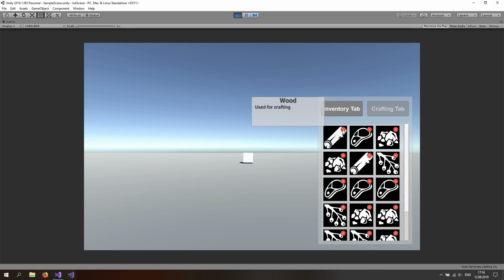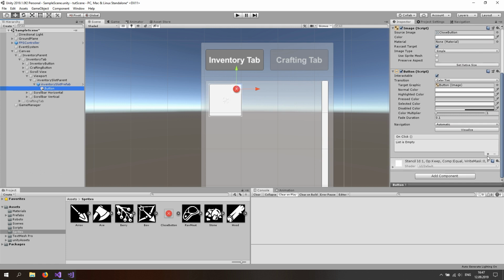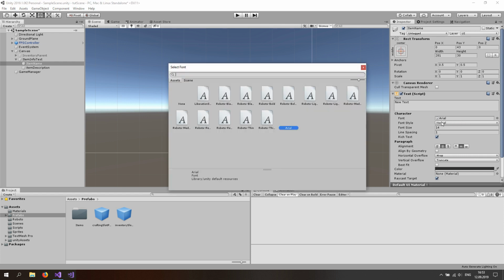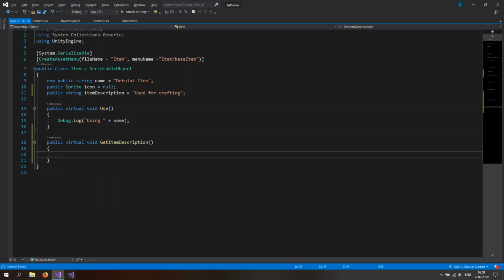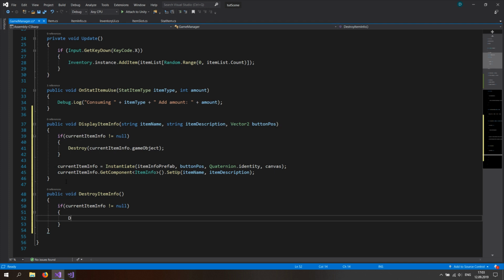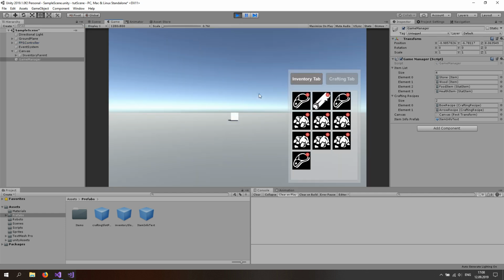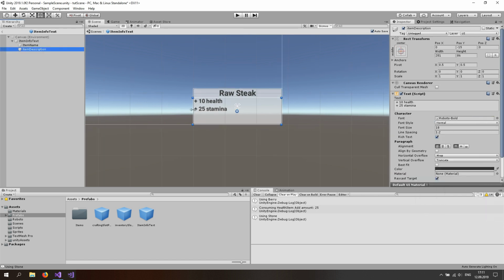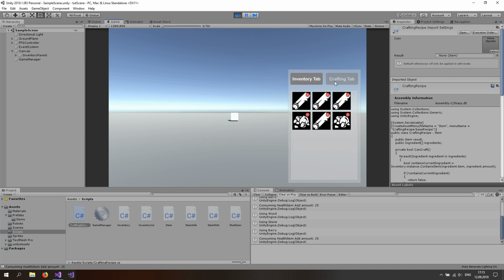Unity On Hover Item Information Popup Tutorial | Crafting & Inventory System Series #4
We are making a item information display so that the user actually knows what a certain item does or what it consists of. When the user hovers a game object a simple panel with text will appear and describe the item (either its use or what it is crafted from).